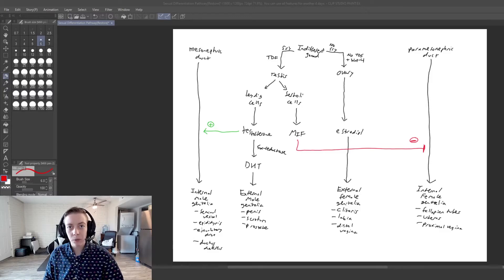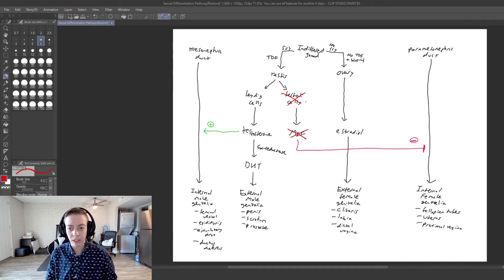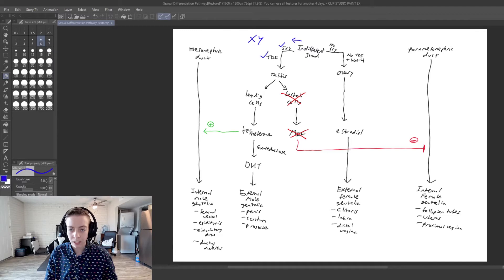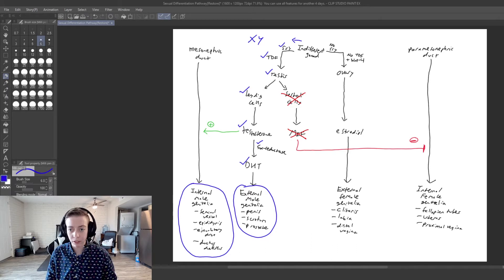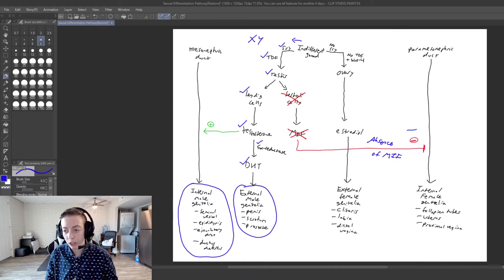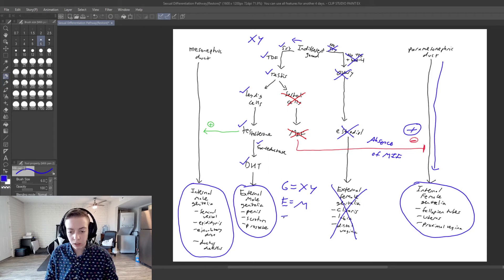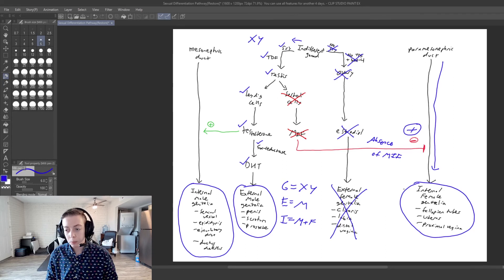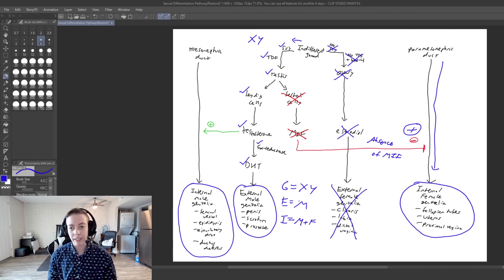Persistent Mullerian Duct (Differences in Sexual Development)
Is it possible to be a male and have a uterus? How does that happen? In this video we discuss embryologic development with non-functional MIF signaling.